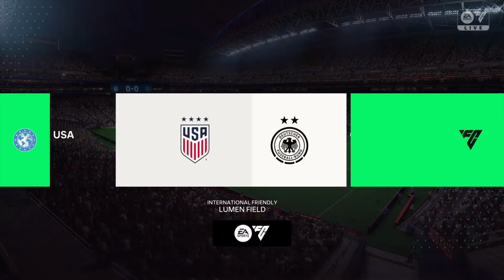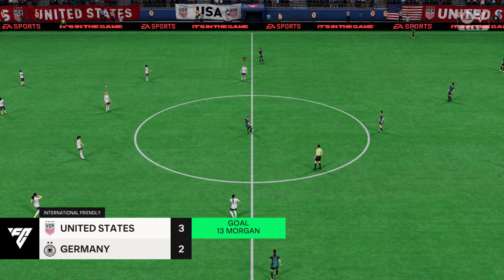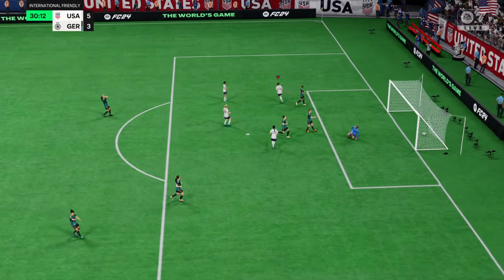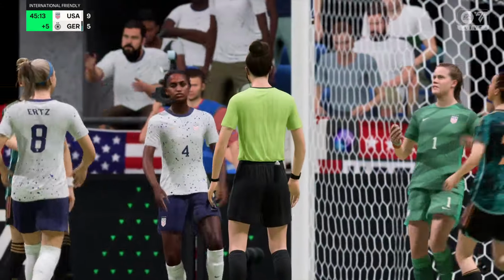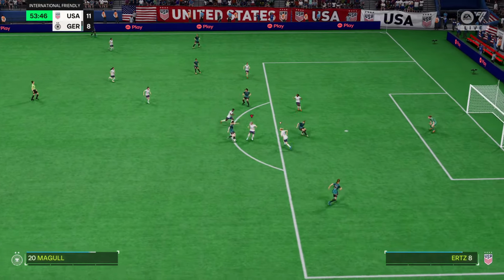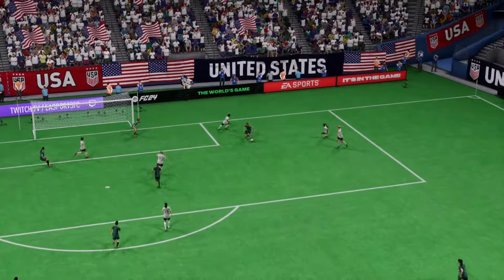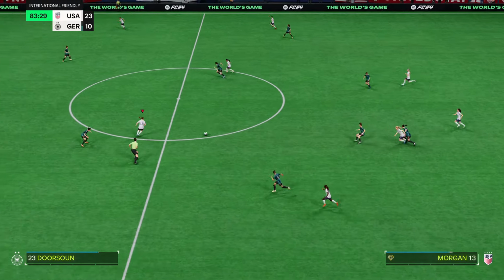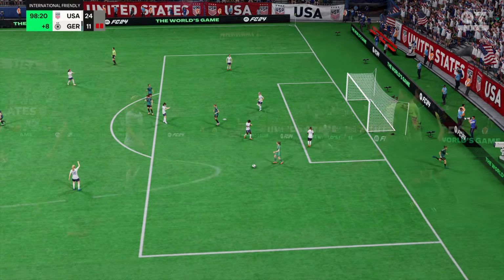FC 24 - USA W vs Germany W 28/7/2024 - INTERNATIONAL FRIENDLY - Gameplay PS5